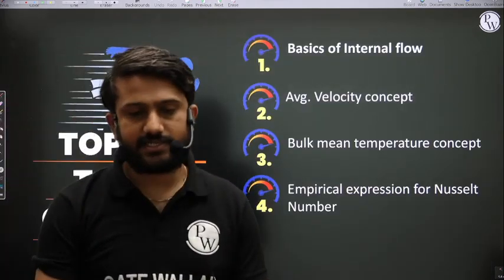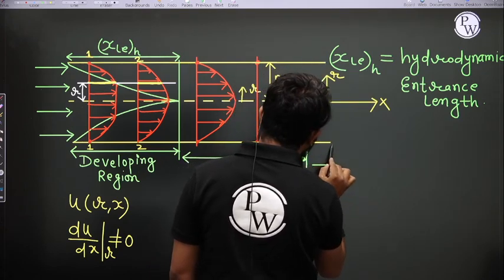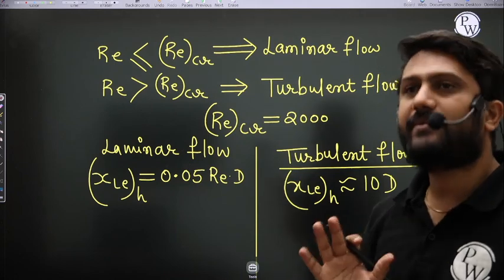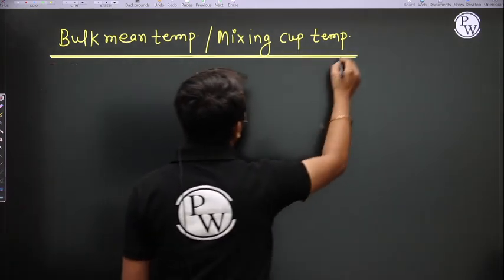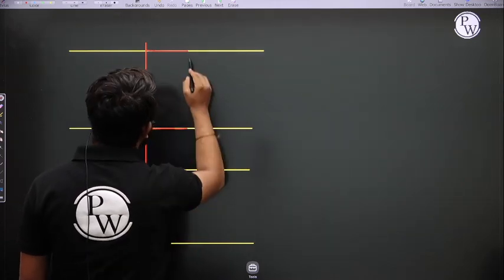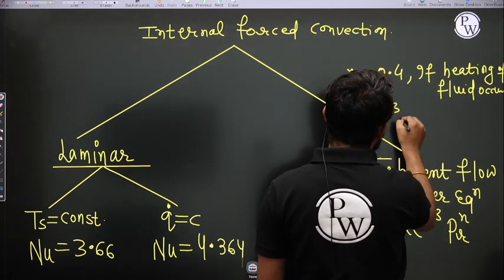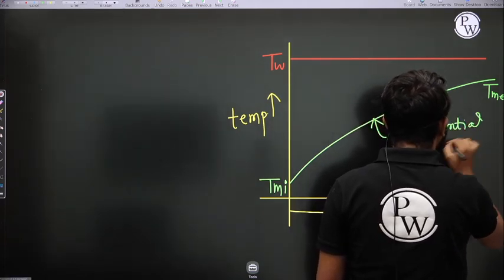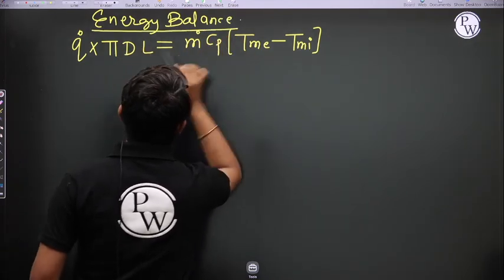Heat Transfer | Internal Forced Convection in One Shot | GATE 2023